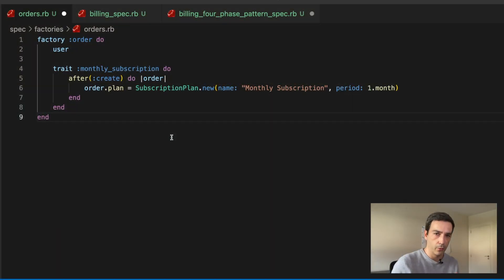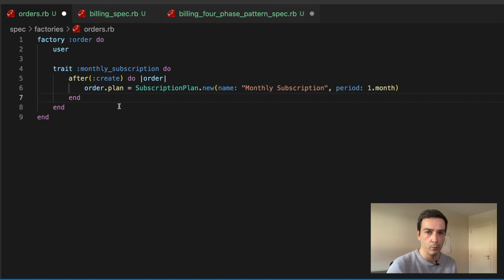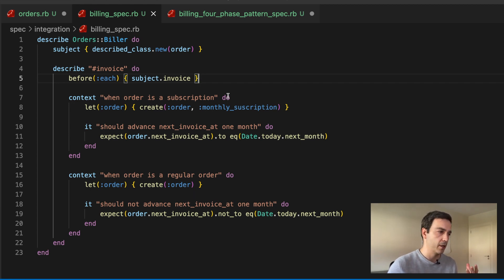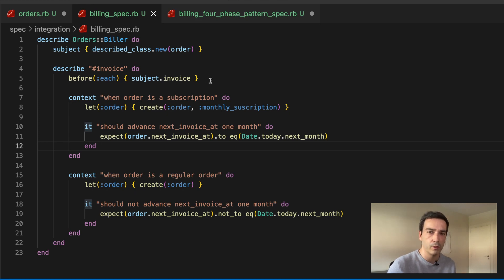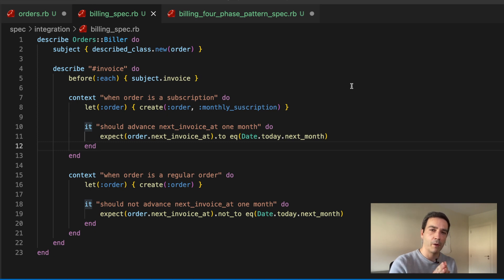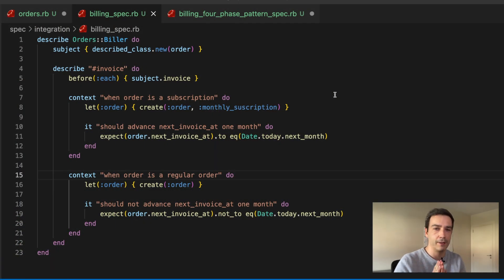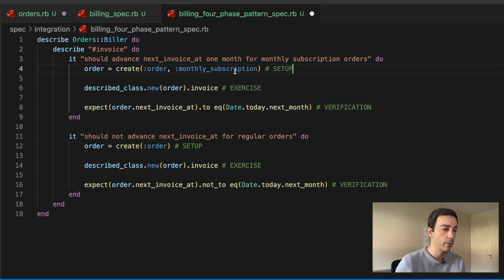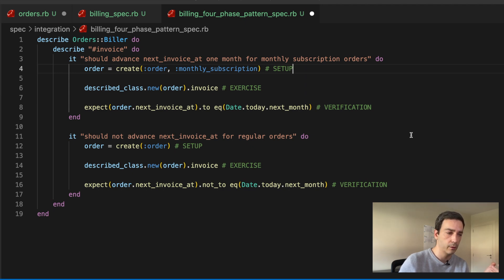How to write readable specs in RSpec: The Four Phase test pattern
Sometimes people go too far with the DRY mantra in RSpec. Abusing let, before and other RSpec constructions can make very difficult to understand what is being tested by just looking at a test example alone. In this video we first discuss the problem and then I present you the Four-Phase test pattern alternative that I use to achieve great test readability.

The contents of the video are:
1. Intro (00:00)
2. Abusing DRY in tests (00:12)
3. Example of an unreadable test (01:39)
4. The Four-Phase test pattern (04:50)
5. Applying the Four-Phase pattern (05:26)
6. Outro (07:03)

Please do not forget to smash the like button if you value this content 👍 and to subscribe to my channel ✅ so that you do not miss any of my future videos!!!